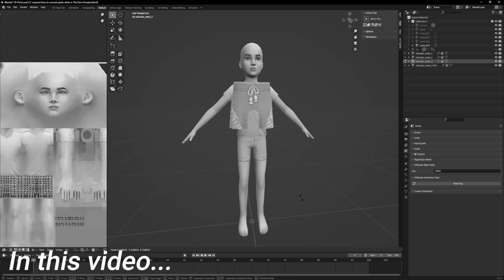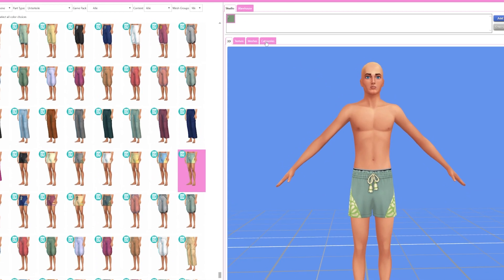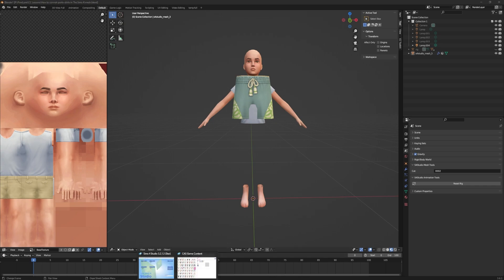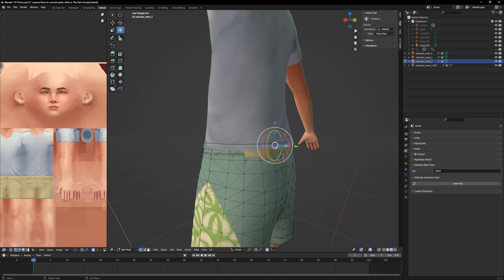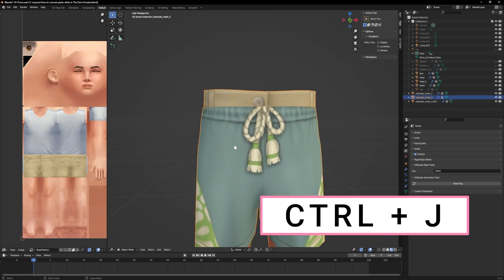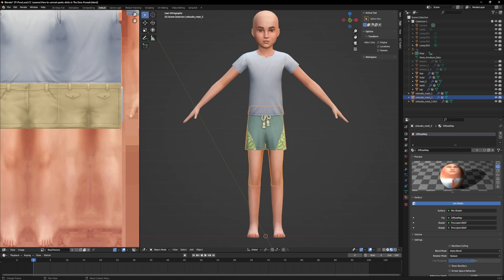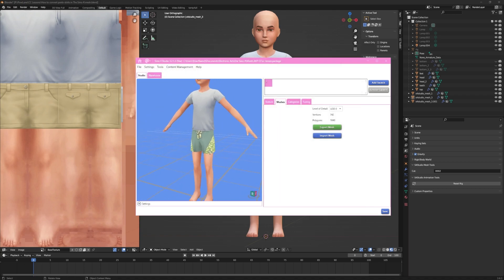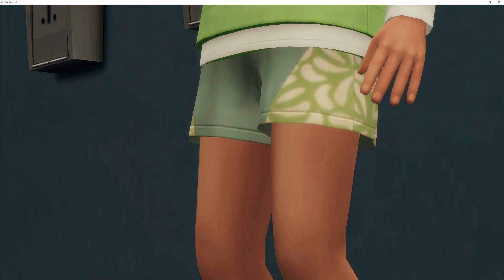How to CONVERT pants to different life stages in THE SIMS 4 | Tutorial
Sul sul Simmers, in this video I focus on pant/skirt conversions. If you want that I make another conversion video, let me know!

Sims 4 Studio version: 3.2.1.3

00:00 Intro
00:44 S4S | Exporting files
01:27 Blender | Adjusting mesh
05:07 S4S | Creating project
06:30 Shadow map issue
07:01 Outro

LOD video - 22:50 S4S | What are LOD’s?